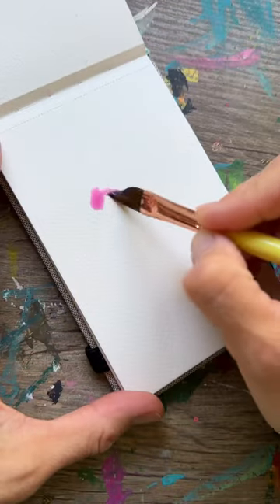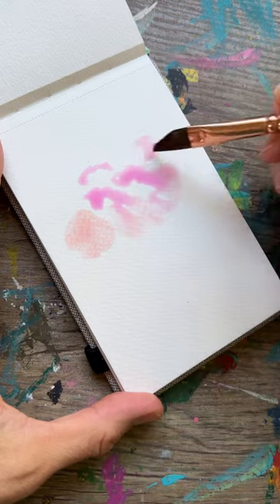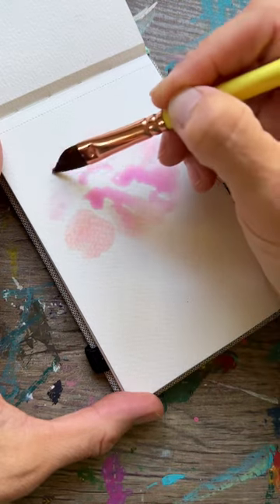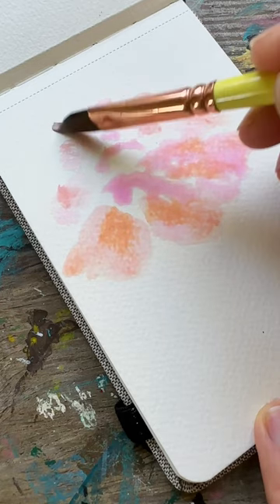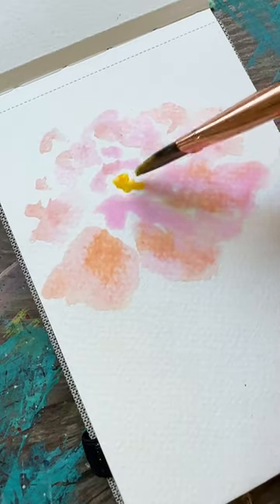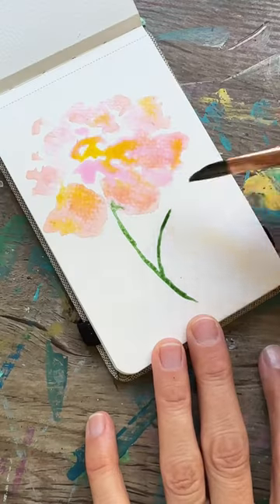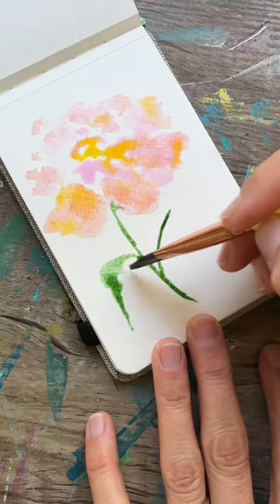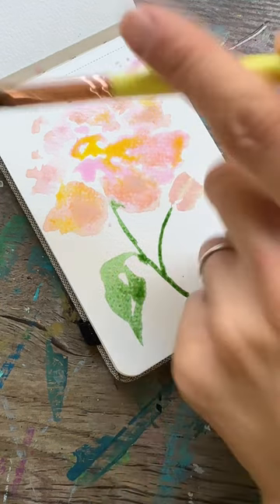How to paint a loose watercolor peony flower for beginners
How to paint a loose watercolor peony flower for beginners. This flower is simple and painted with loose brushstrokes. Have fun!